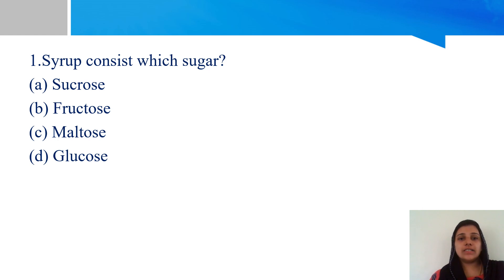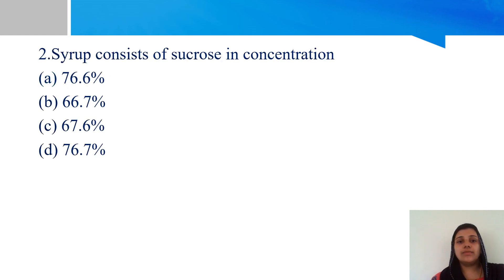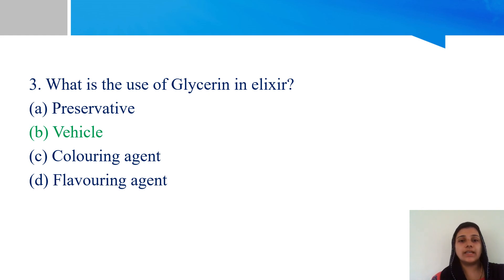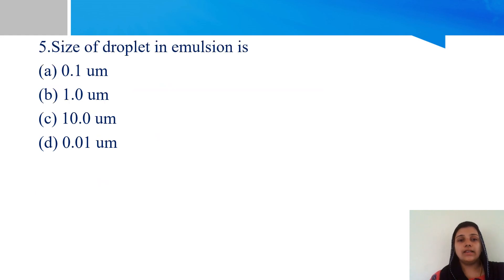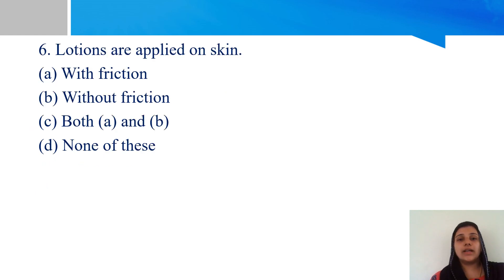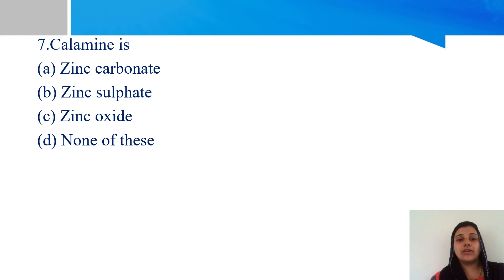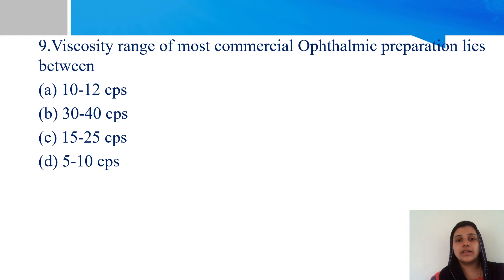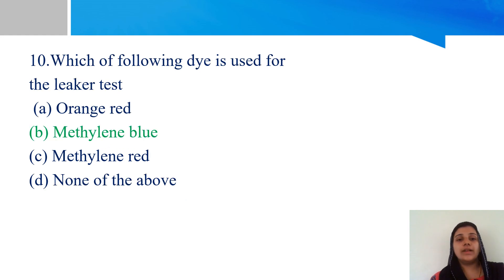Kerala PSC pharmacist model question discussions-6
dhs pharmacist, dme pharmacist